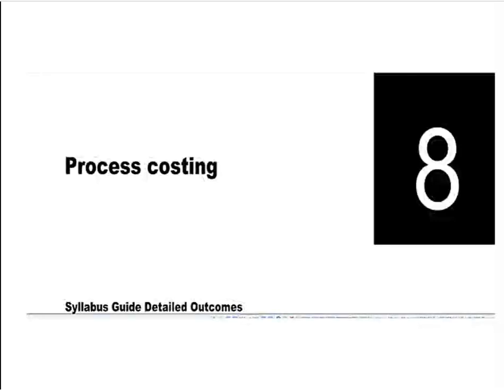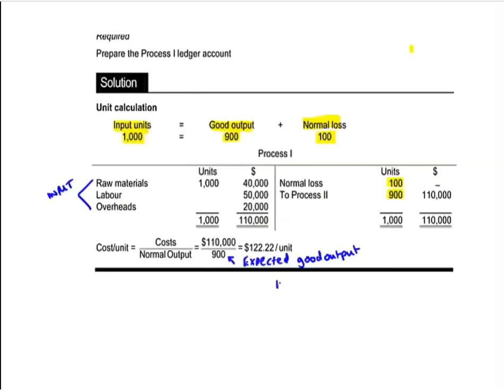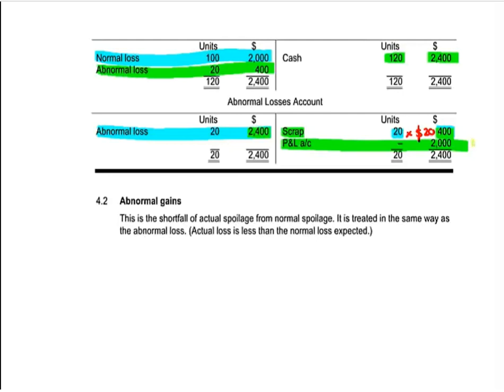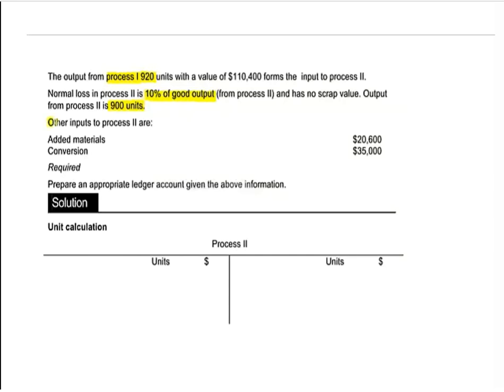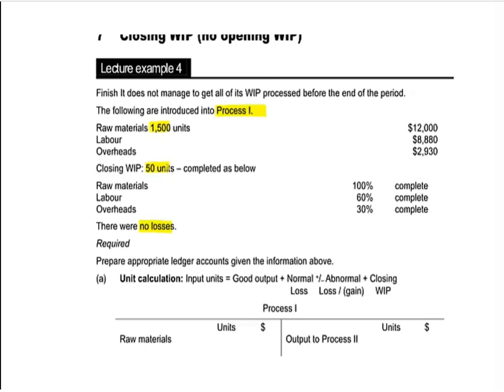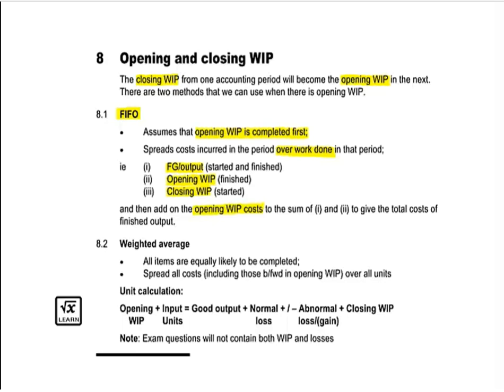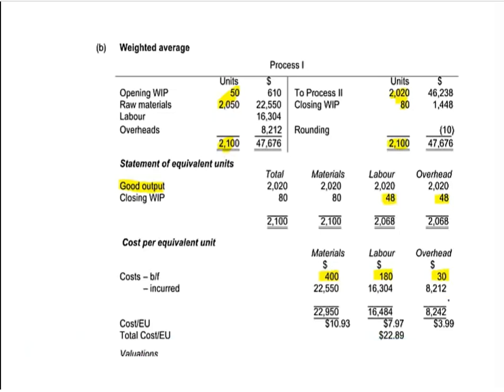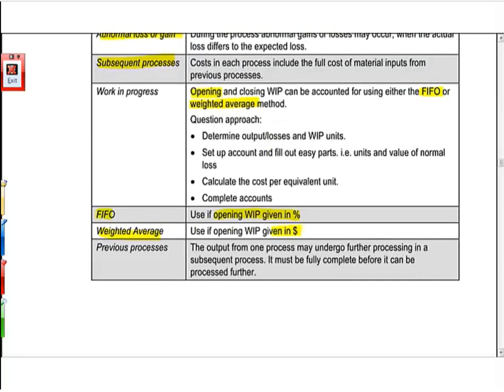3 Process Costing Lecture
Process Costing Lecture